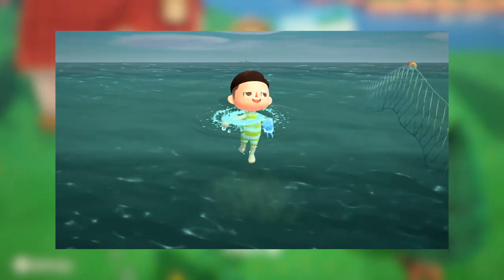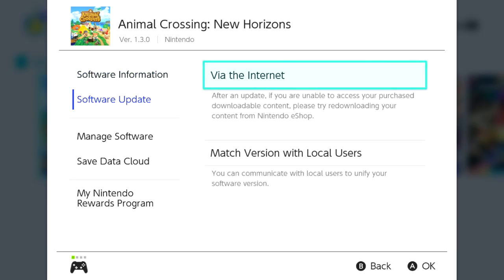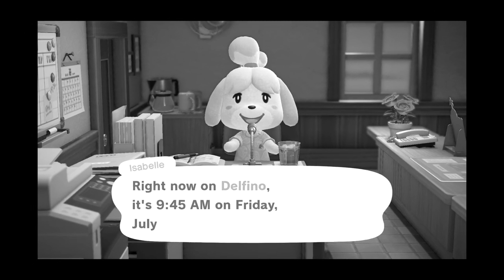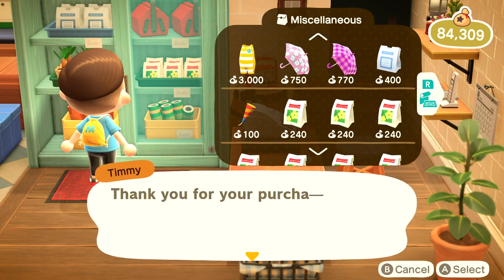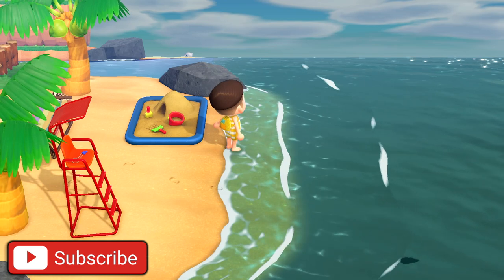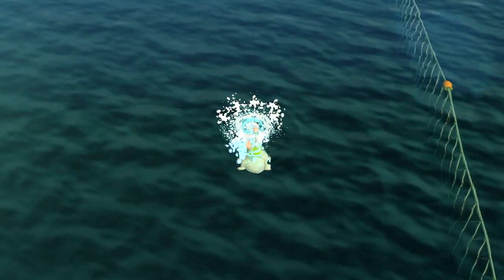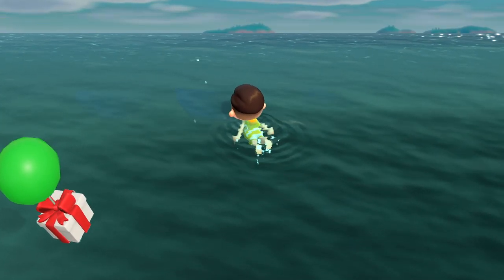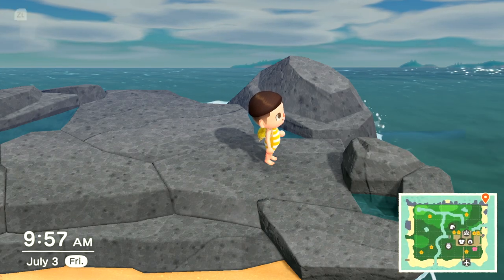How to DIVE in NEW HORIZONS!! - Animal Crossing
Version 1.3 for Animal Crossing New Horizons was released today, and this video will teach you how to dive in Animal Crossing New Horizons!

 Make sure to check out the discord, for updates on vids and to share your ideas. We have a great community, and would love to have more people!: